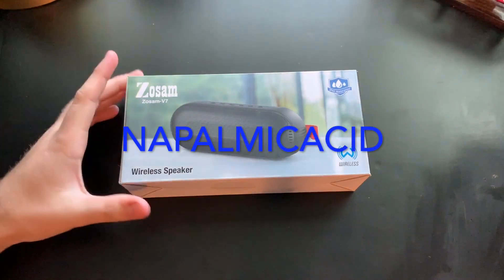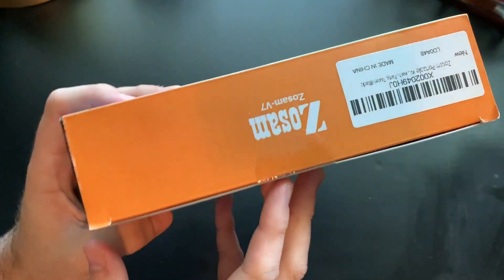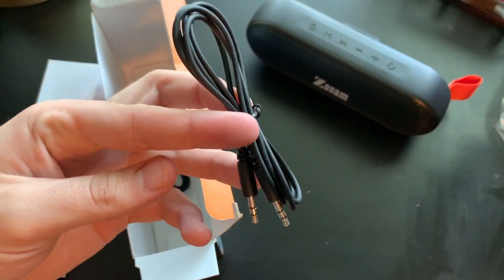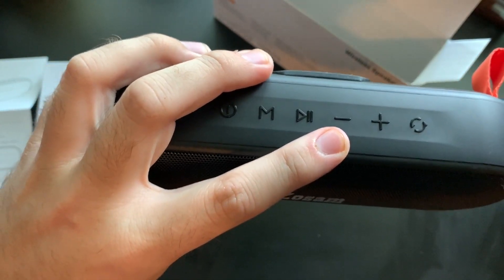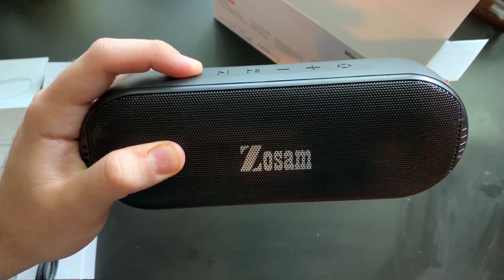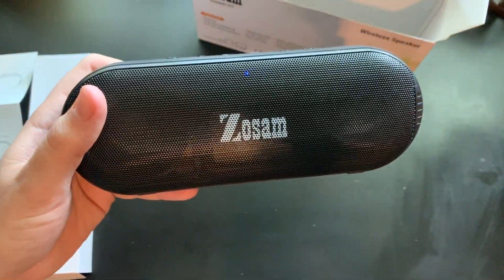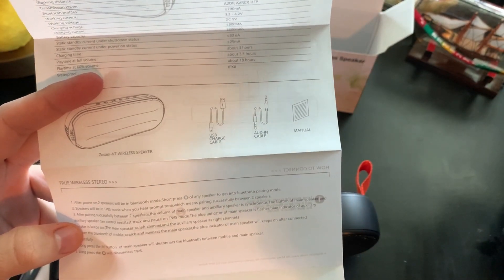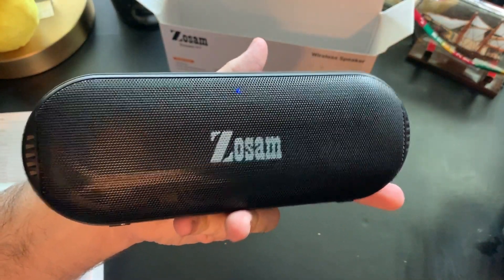Zosam Bluetooth Speaker Unboxing and Review | Killer bass!